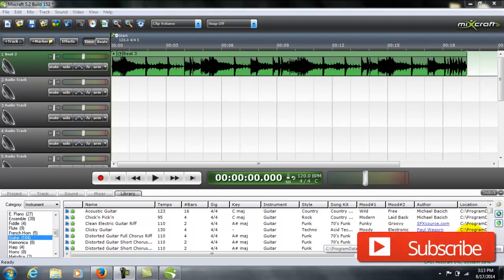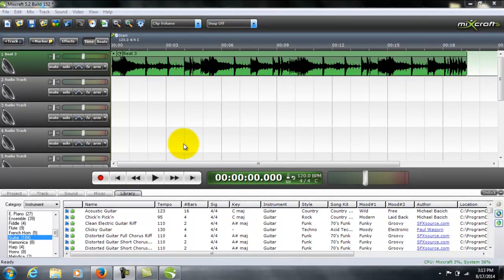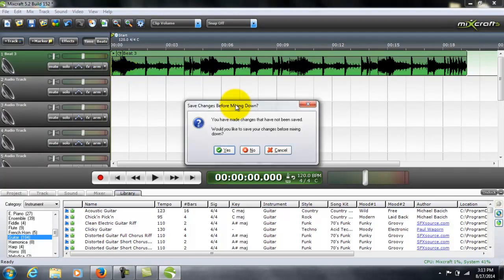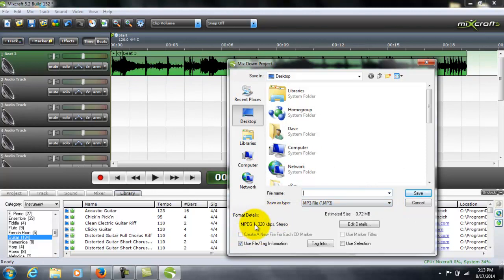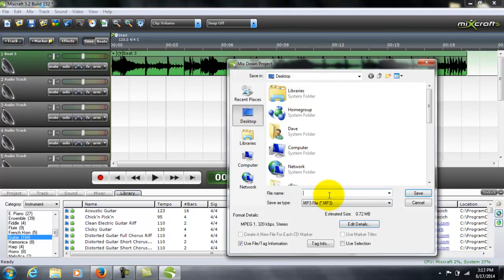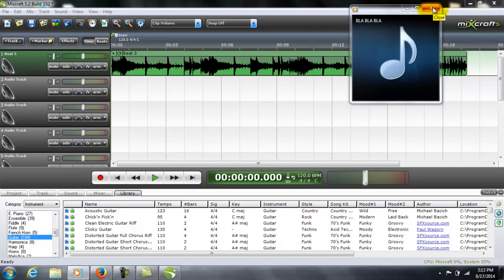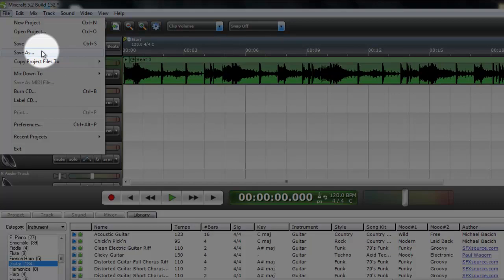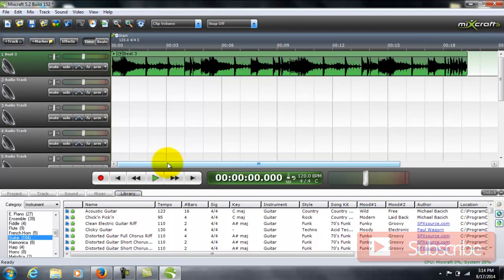Mixcraft Tips: How To Render An MP3 In Mixcraft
Mixcraft 6 Is Available Now!

This video will show you how to render an MP3 file in Mixcraft. This is important, as knowing how to render your project into a playable music file in MP3 format is vital to your ability to share your music everywhere.